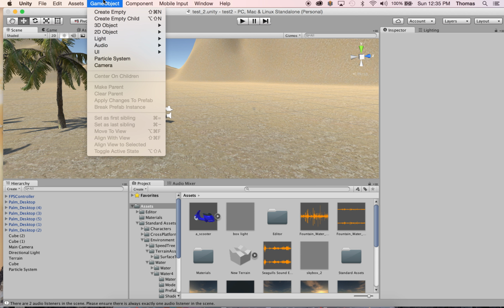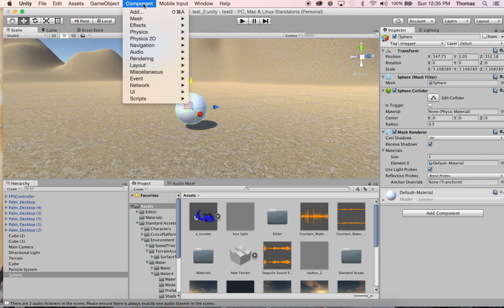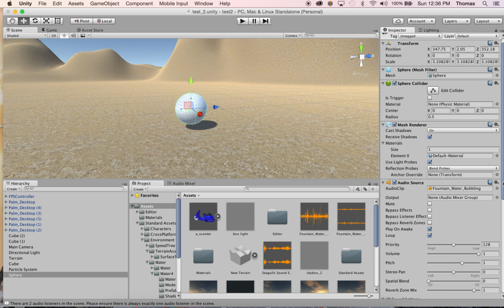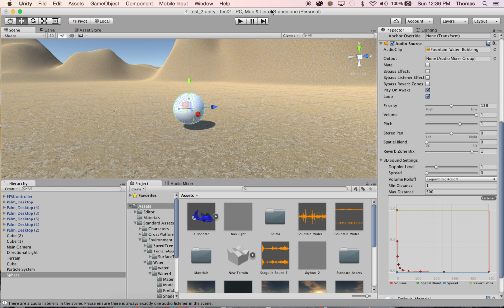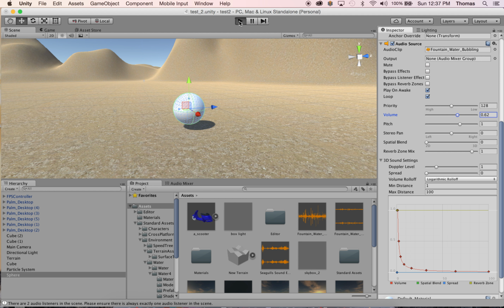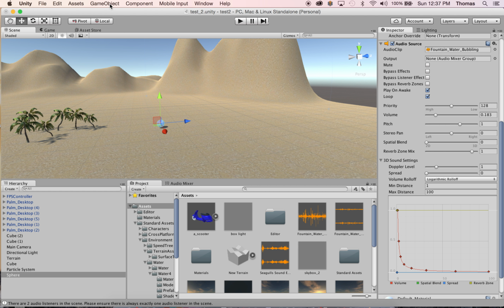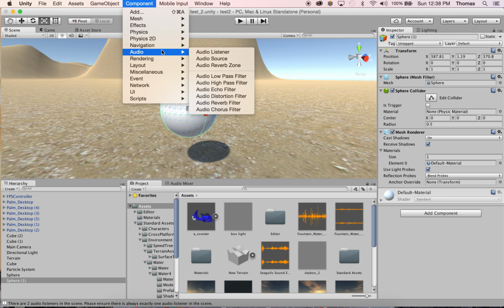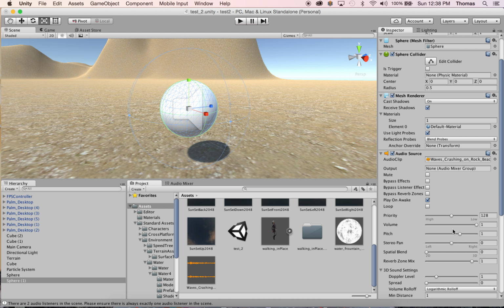Unity Sound with Drop Off